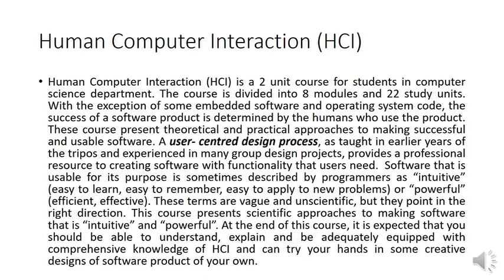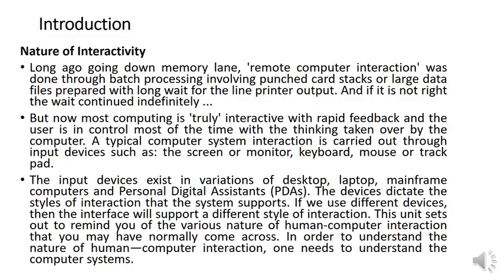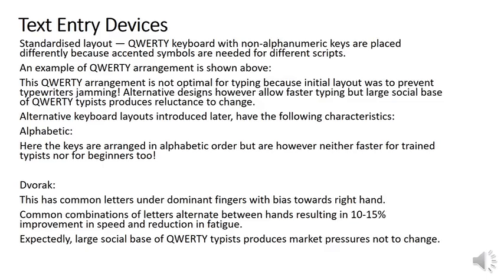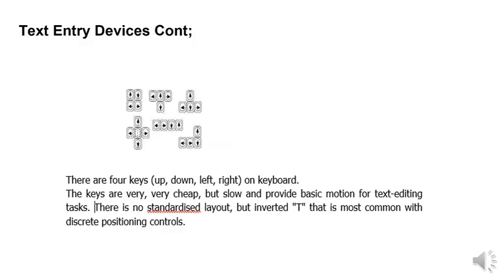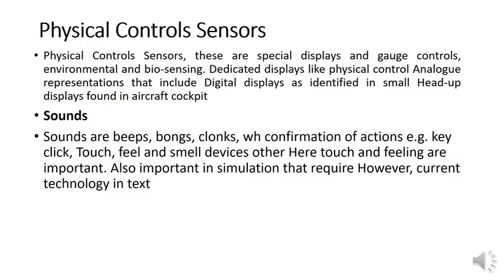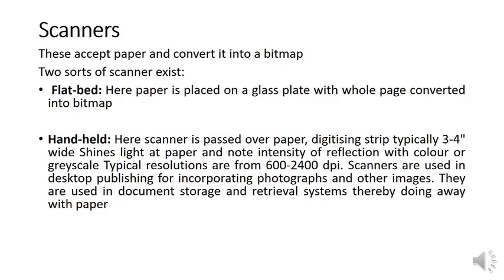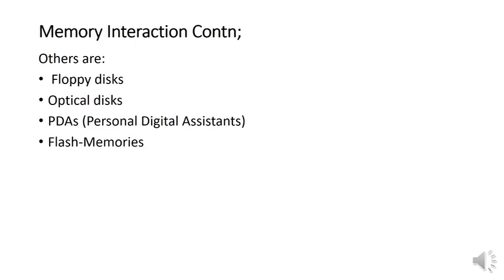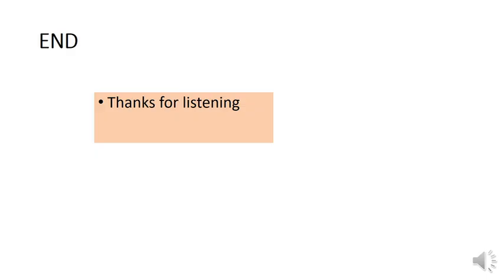Csc 206 Session 1 Unit 1 And 2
Survey of Human Computer Interaction Practices